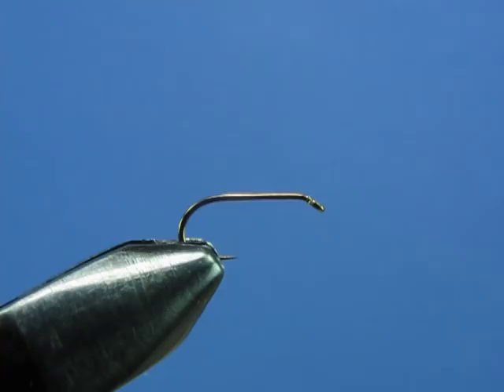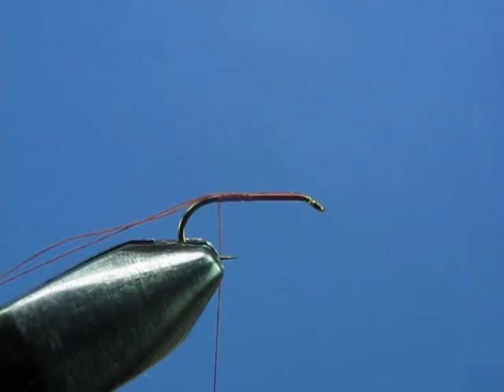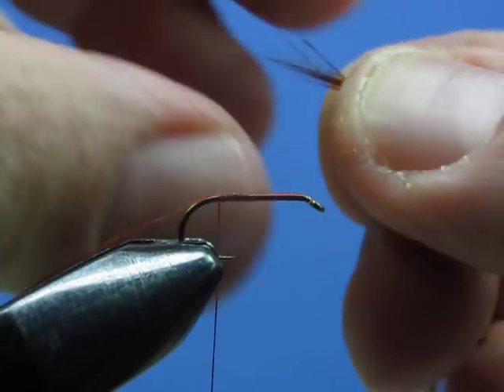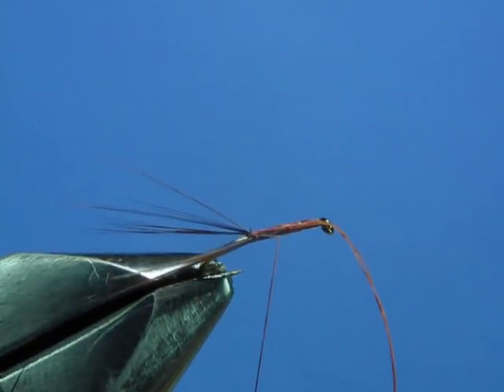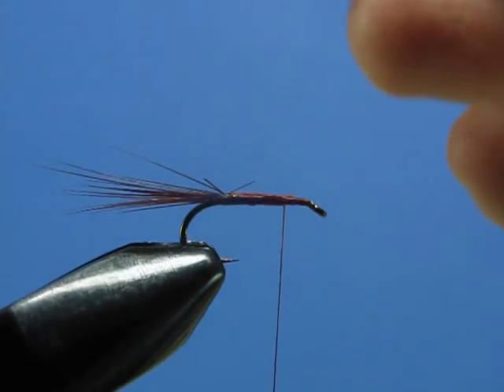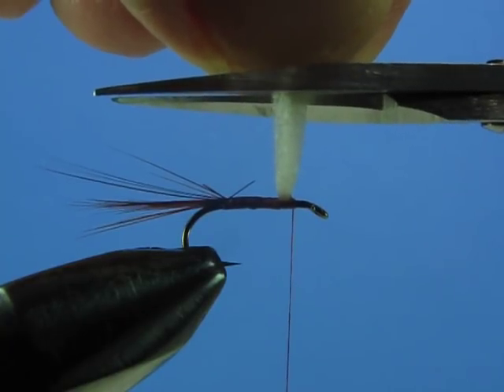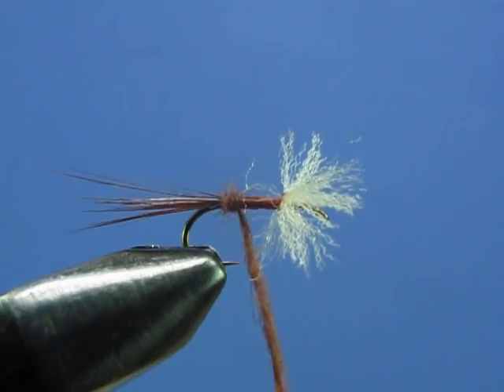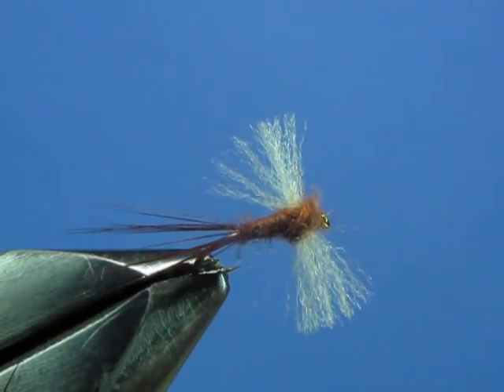Beginner Fly Tying Tips - Part Twelve: The Rusty Spinner.wmv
Part twelve in a series of video segments designed to teach the beginning fly tier the skills needed to tie basic flies.  This segment demonstrates how to tie a rusty spinner dry fly and illustrates how to make a split tail and a spent wing.  Video supplement to the beginning fly tying class of the Brodheads chapter of Trout Unlimited.  Instruction by Scott Cesari.